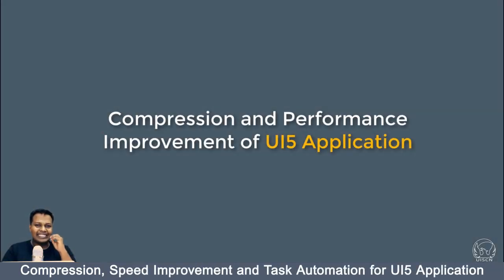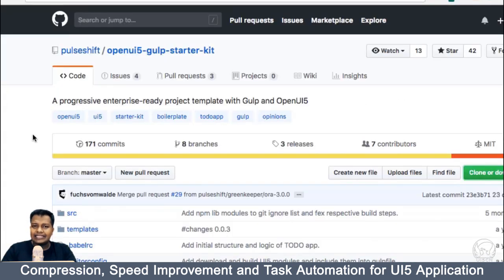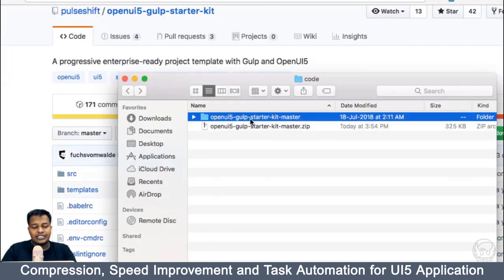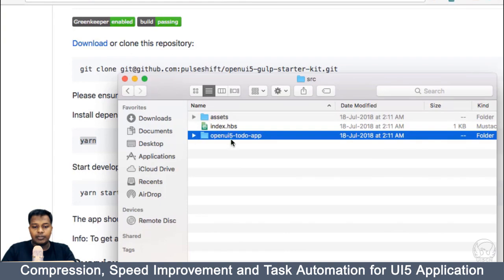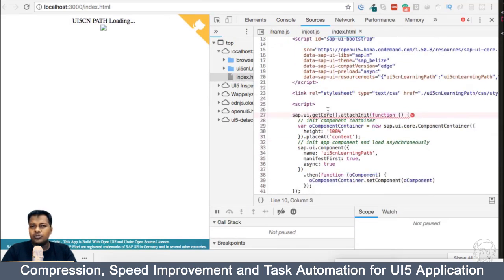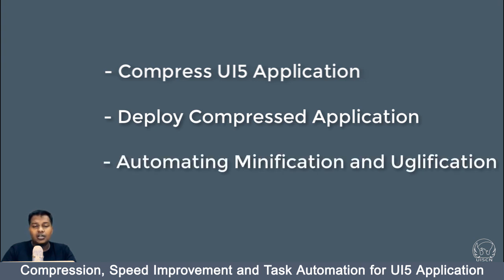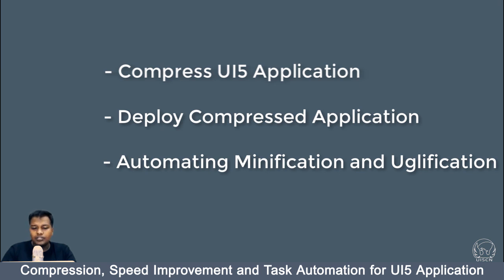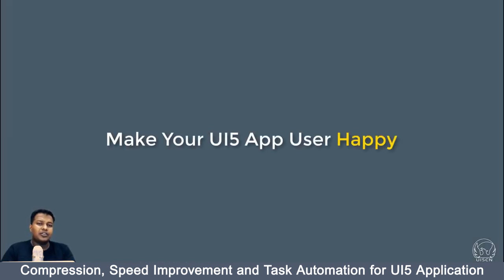Web IDE-Week 5 of SAP® WebIDE, Compression, Speed Improvement & Task Automation for UI5 Application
This week we have covered the Compression and Performance Improvement of UI5 Application.

- In this Section of SAP® Web IDE Professional and Advanced and UI5 Professional Development Course Update(2018), we will be covering some of the existing tool-kits which will help us to improve the efficiency of UI5 Application.

- We will see how this tools can be utilized and how you can automate your deployment activities with the plugins which are already available.
- After Completing this section you will be able to understand about gulp plugin which is used to compress UI5 Application and you will be able to understand how to deploy the compressed version of UI5 Application to production with minification, uglification and also you can do testing or automation testing with this Toolkit. This is a powerful framework and we will be focusing our attention to Open UI5.
- We will show you some of the speed improvements parts. When it comes to making a SAPUI5 application and OpenUI5 app async in nature.
- We will highly recommend this course to everyone those who want to understand how to compress your app to increase the performance and also how to use the modern libraries to automate the task runner-up.